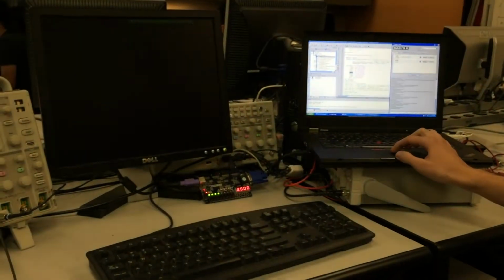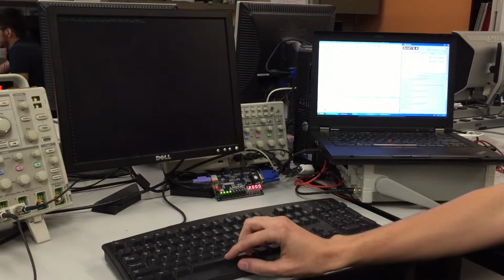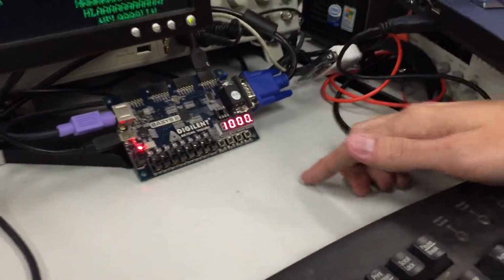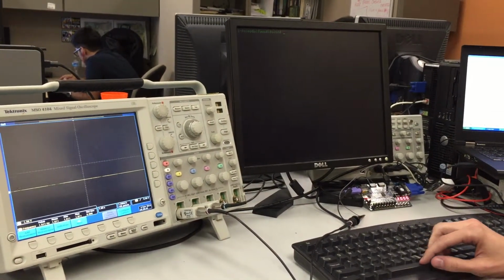Hardware Trojan Analysis and Design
Design and implementation of trojans for hardware security using the Alpha platform.

Alejandro Demian Velasco
Grant Hernandez